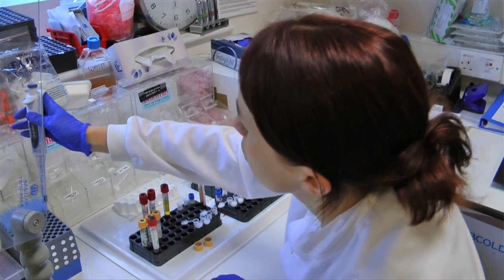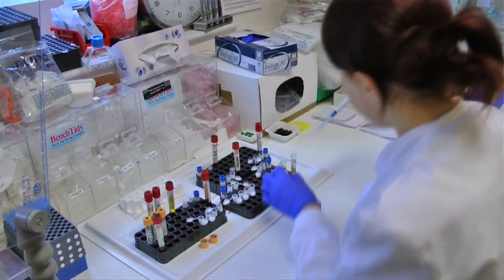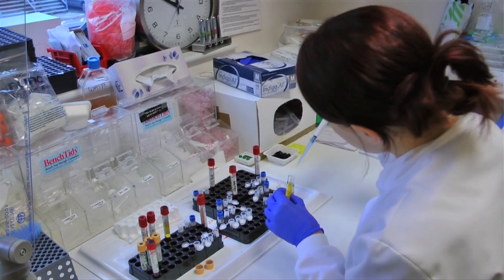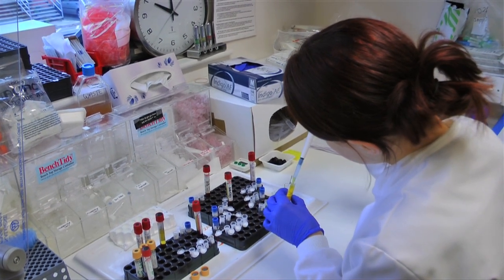Clinical Science BMedSc and Intercalation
Professor Paul Moss and student Suzanne Raffles explain the benefits of the BMedSc course and taking on a year-long research project as part of your studies.